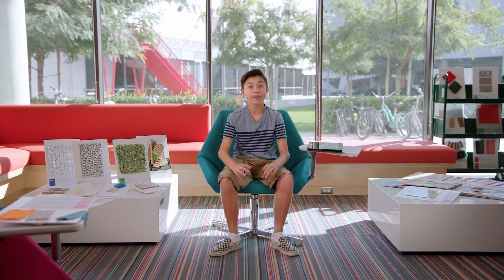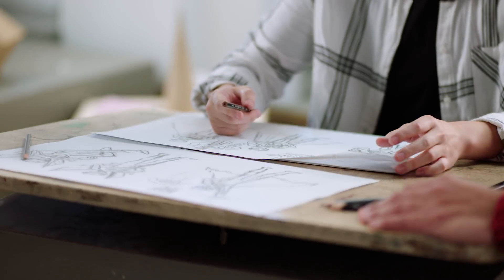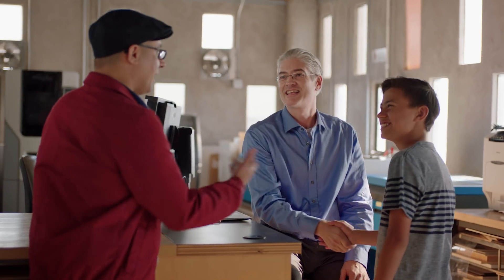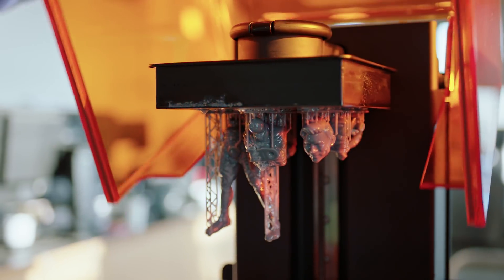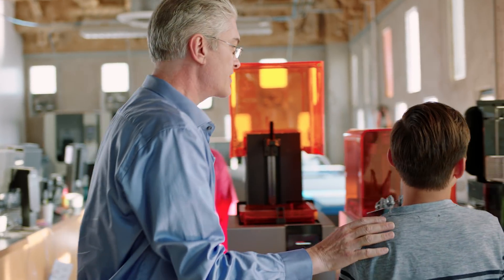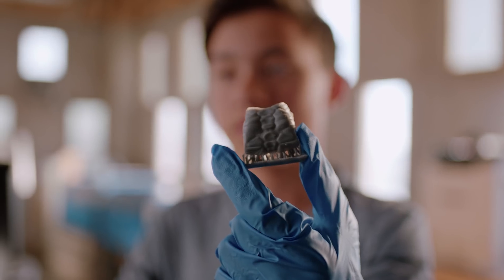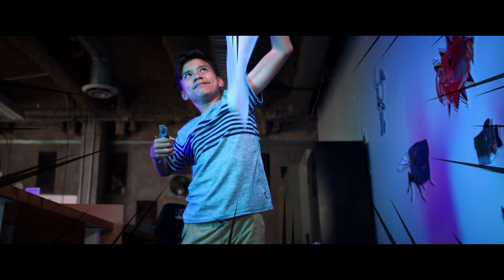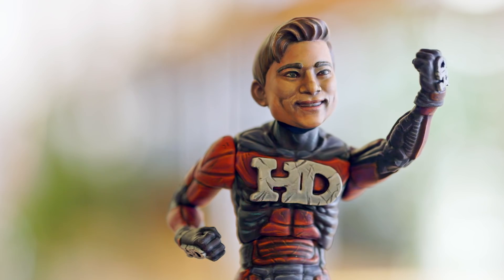EVAN IS A TOY!!! Evan Creates His Own Action Figure Using a 3D PRINTER!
Evan designs his own superhero action figure! At Otis College of Art & Design in Los Angeles, Evan is able to create his own custom toy using a 3D printer. This is a paid advertisement for Google Sponsored Watch how Evan’s toy came to life with Chromebook

Check out how other creators use their Chromebooks

Produced by our friends at Portal A